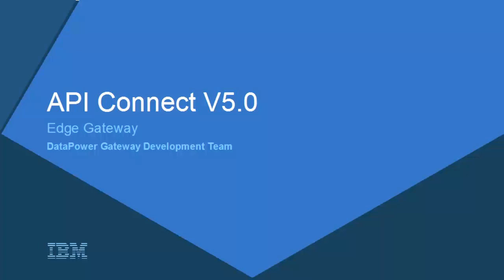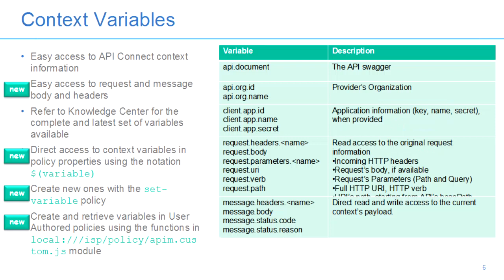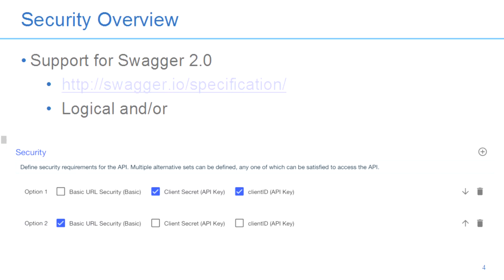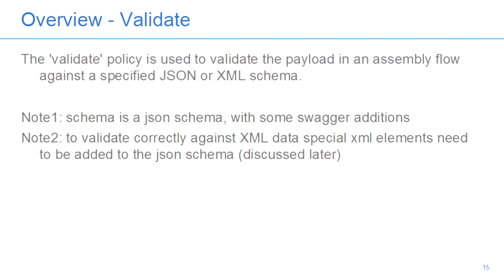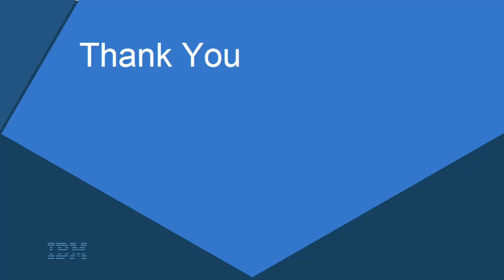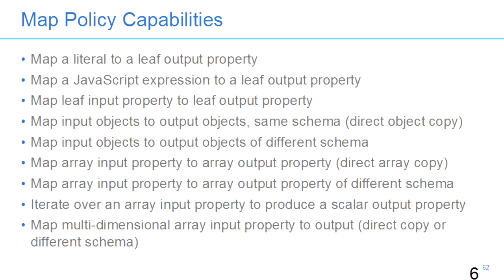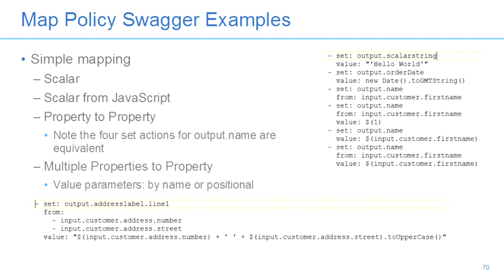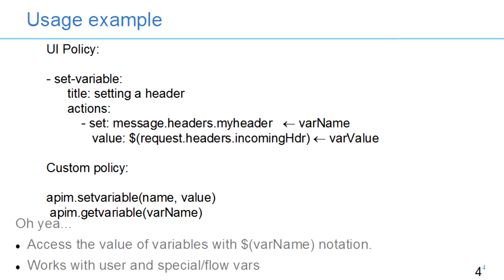API Connect Edge Gateway